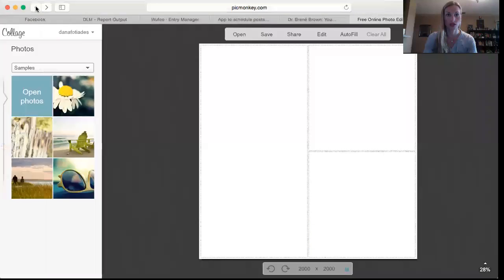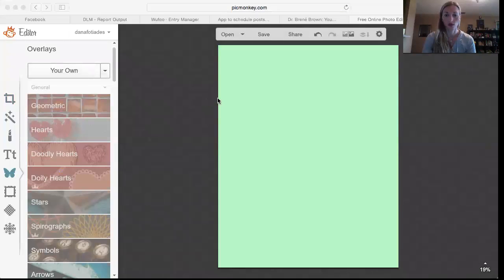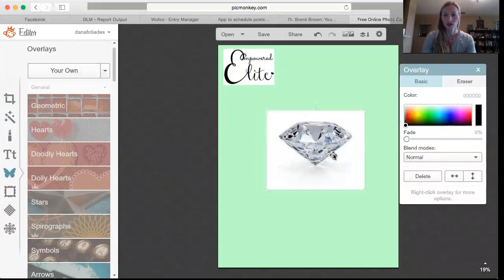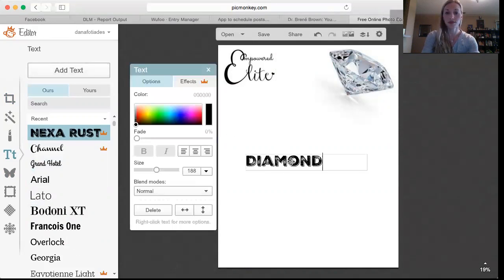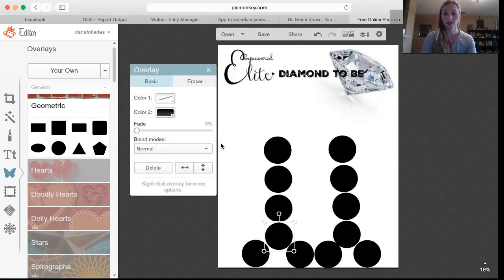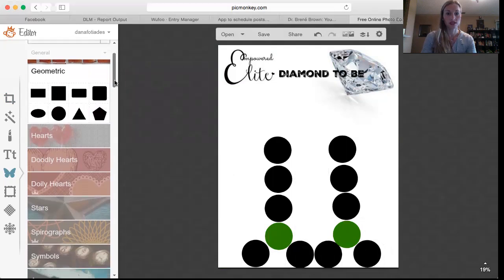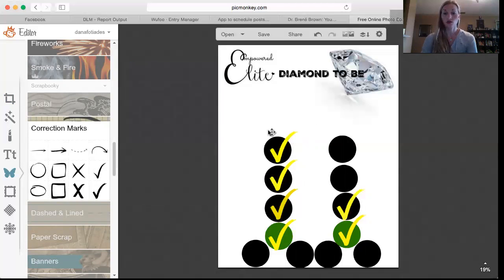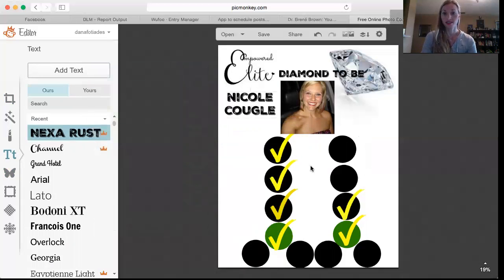PicMonkey tutorial of how to make a Diamond to Be Shoutout Graphic